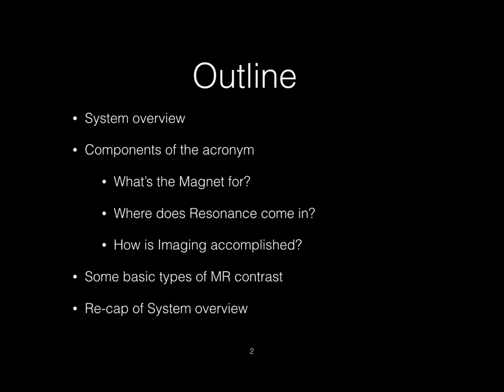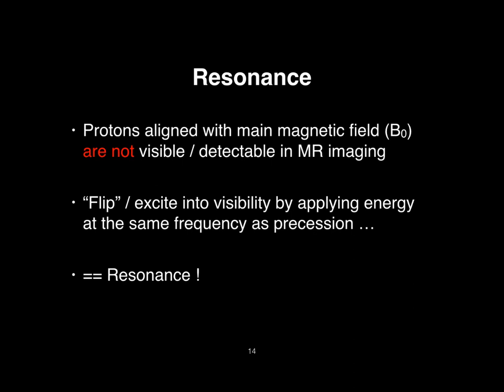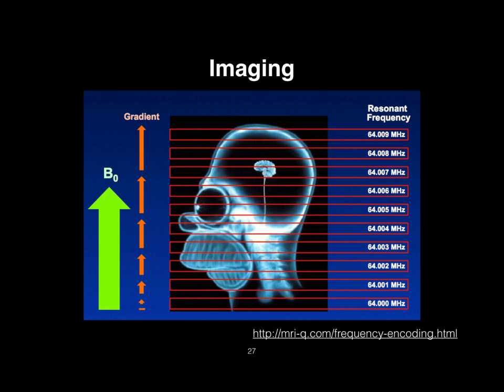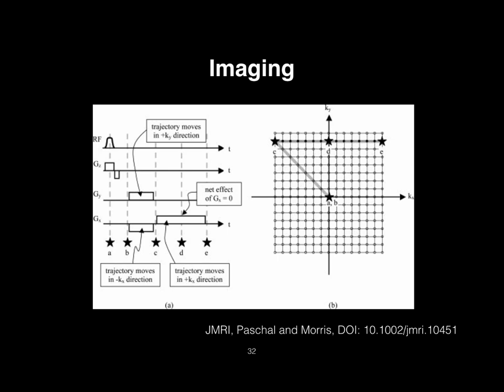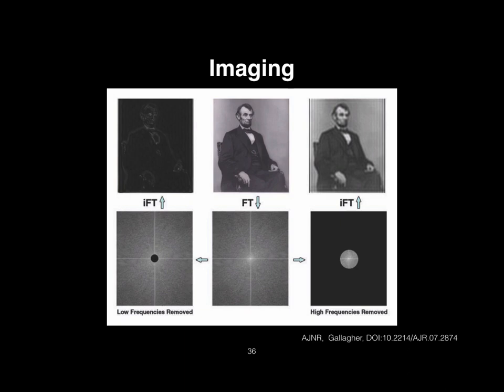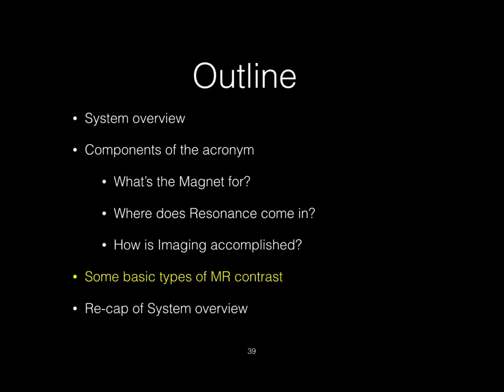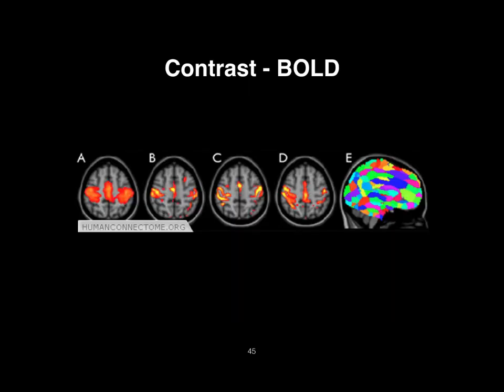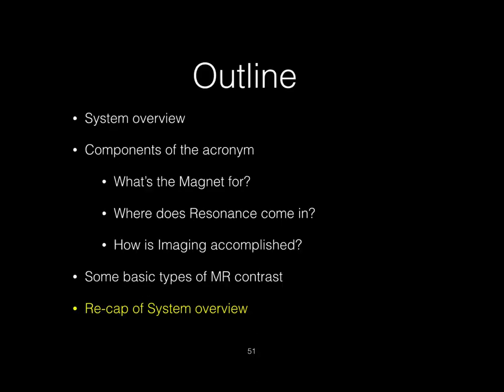fMRI Course 2017: Basics of MRI by Vinai Roopchansingh